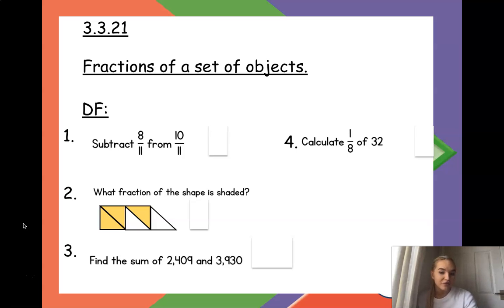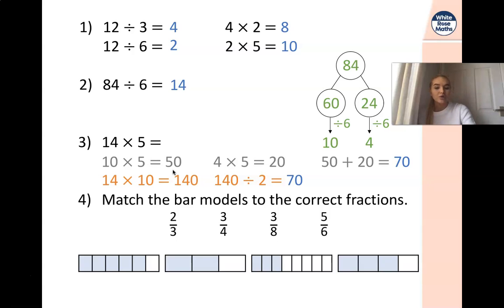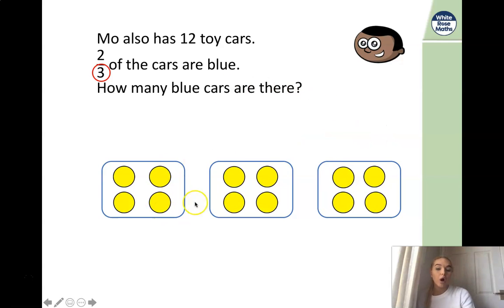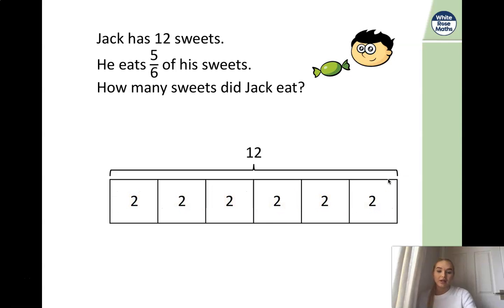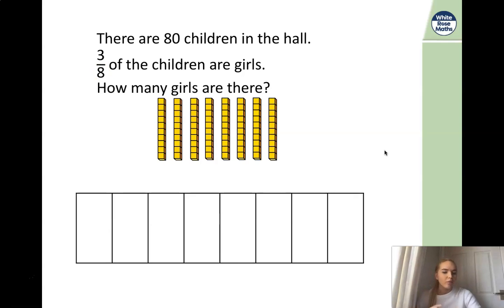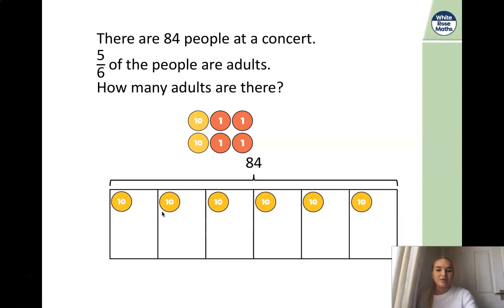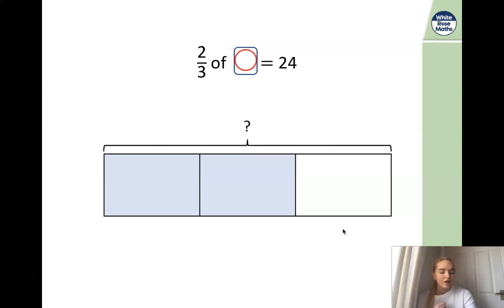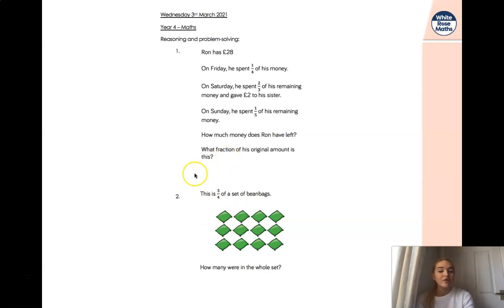Year 4 Maths 3rd March